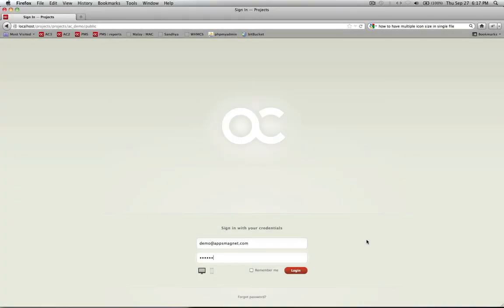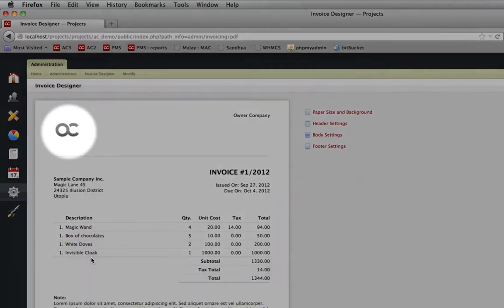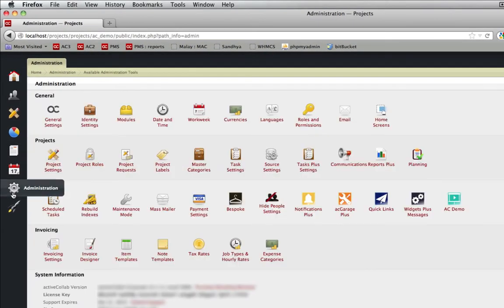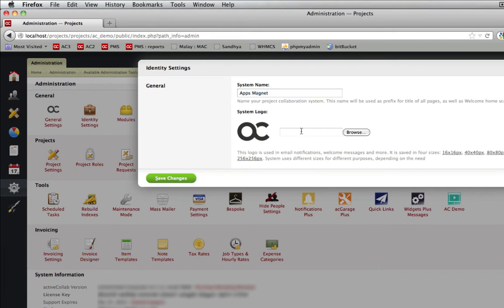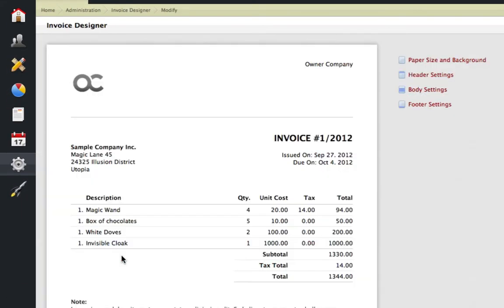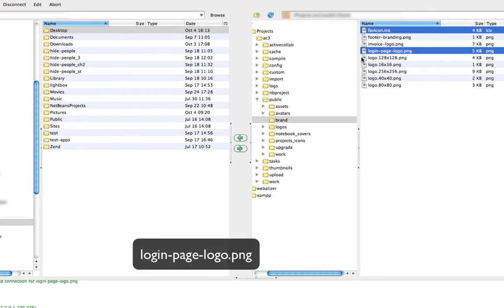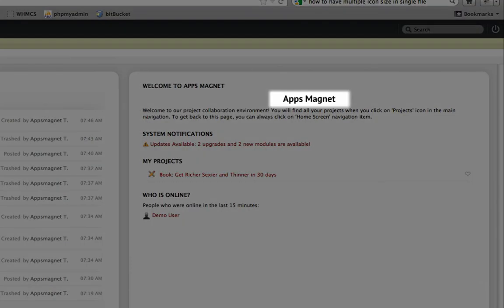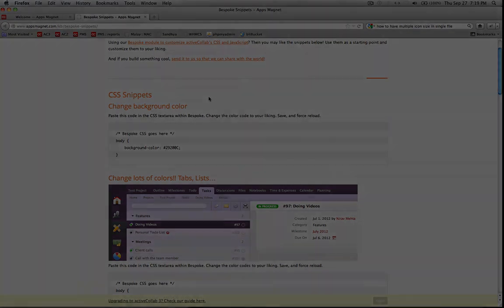Adding your own branding and logo to activeCollab 3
Step by step walkthrough on setting up your own logos, favicon, invoice logo, login page logo and more with activeCollab 3.